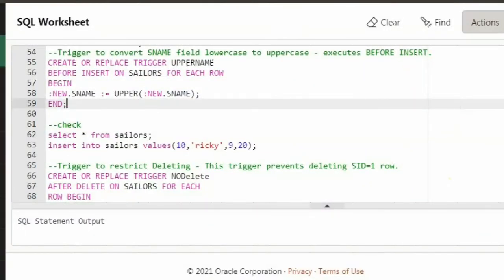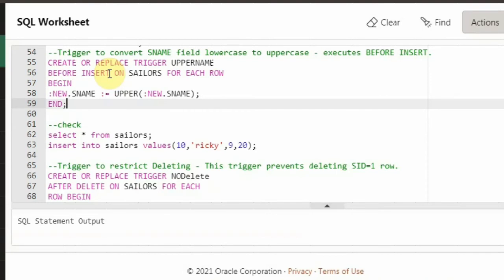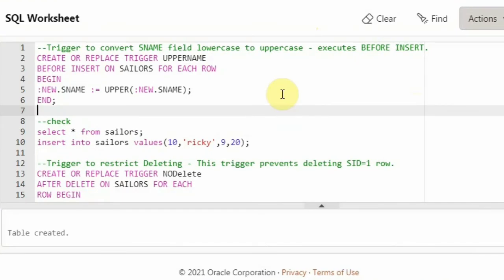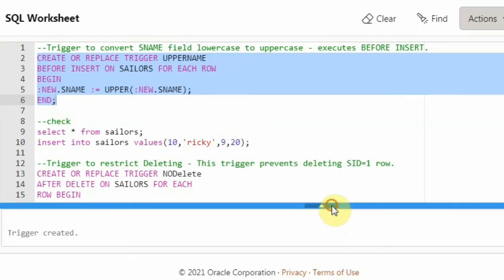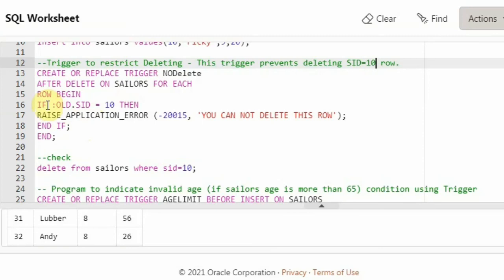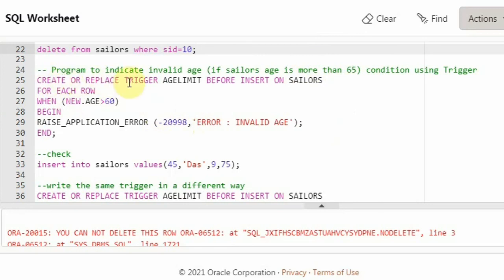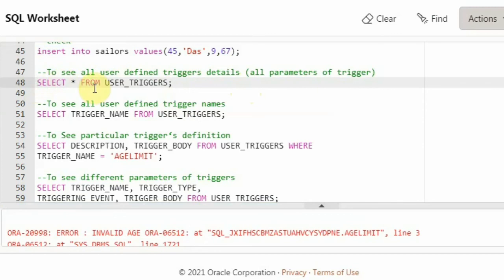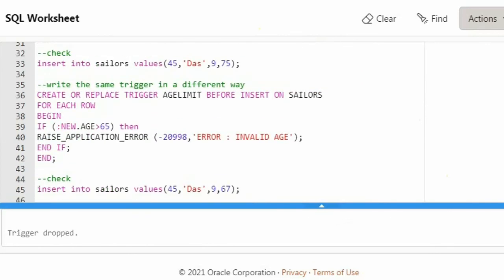Dbms # 12 | Before and After Triggers | drop triggers | UserTriggers Table